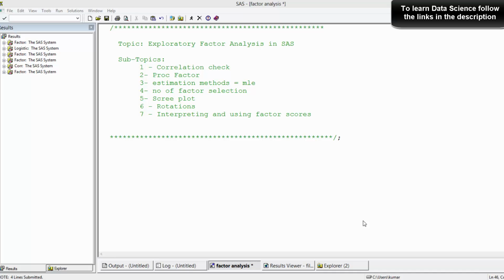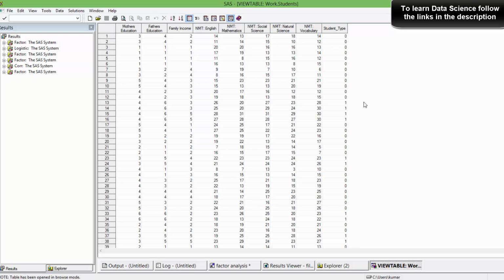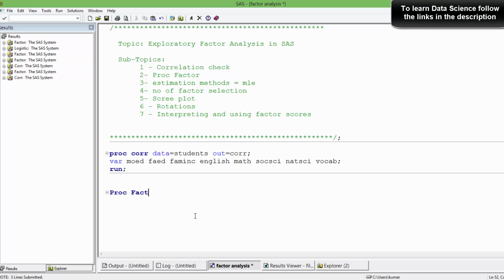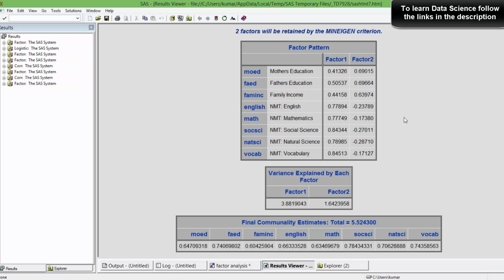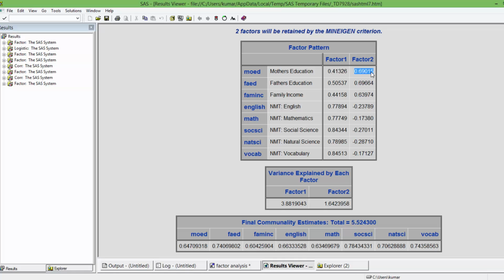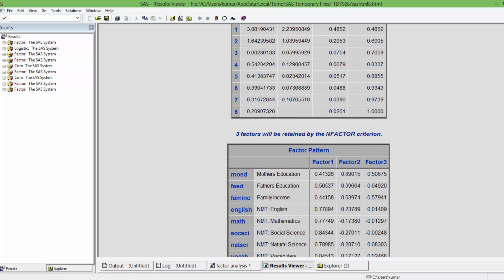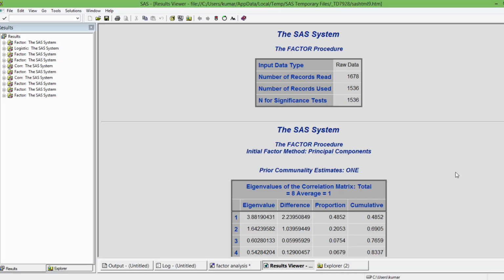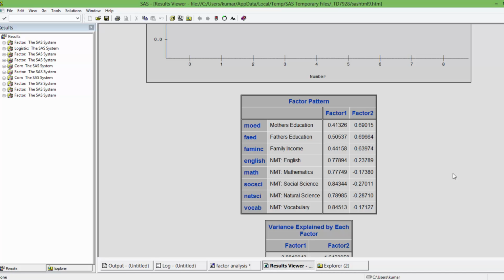Exploratory Factor Analysis (EFA) in SAS ( Dimension reduction technique)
Factor Analysis is a dimension reduction technique like Principal Component Analysis. You will learn in this video how to perform Factor analysis in SAS